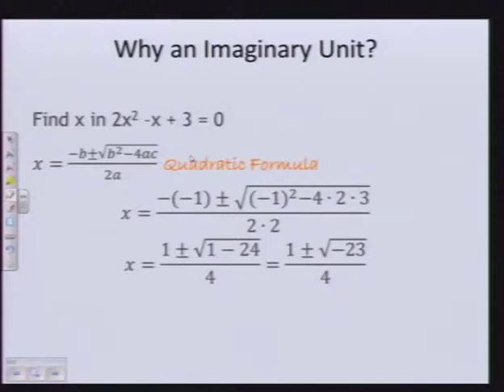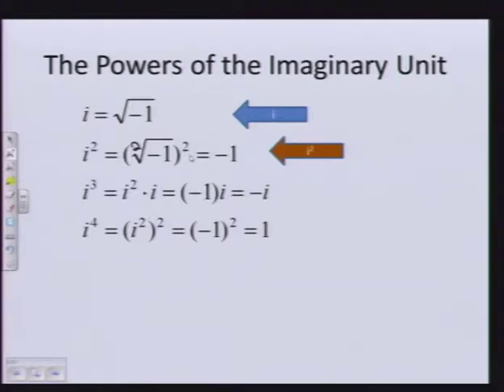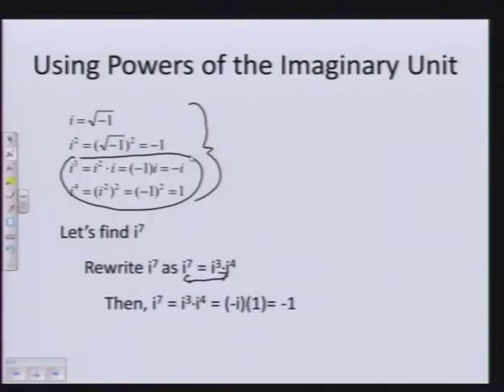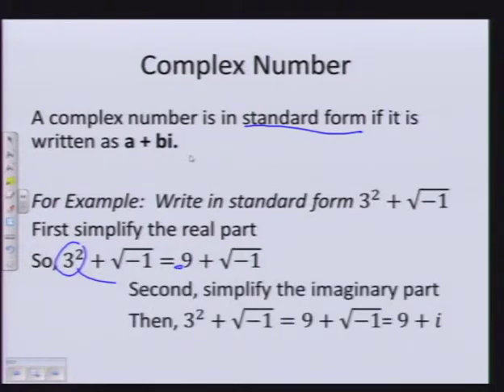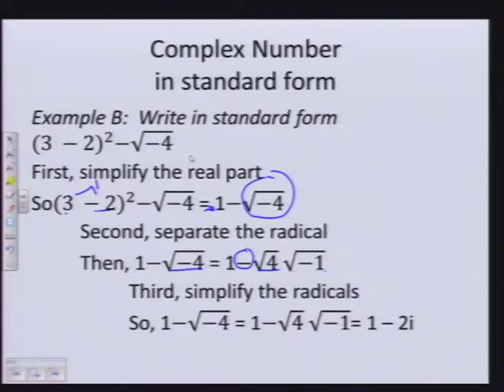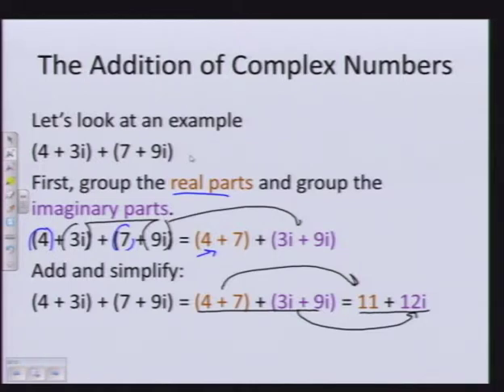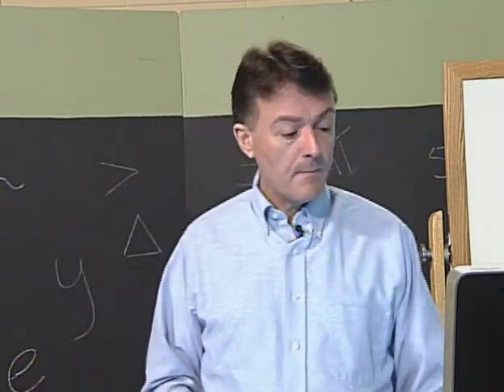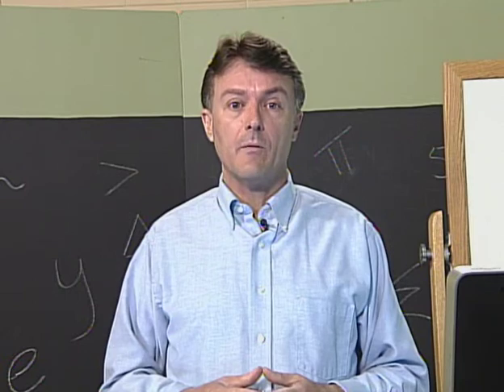Segment 26 - Complex numbers